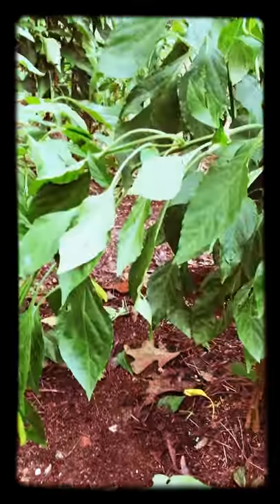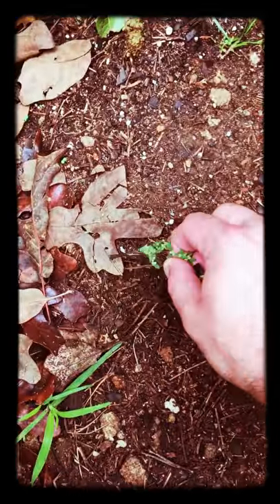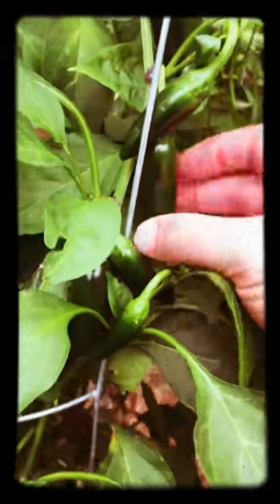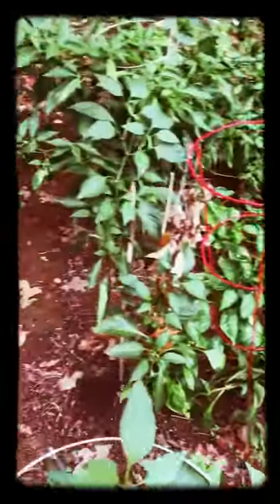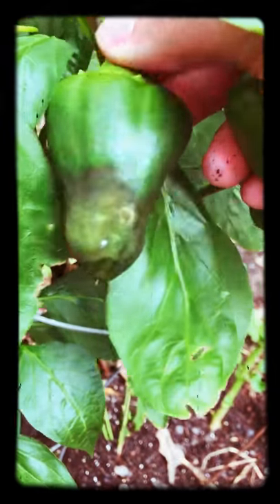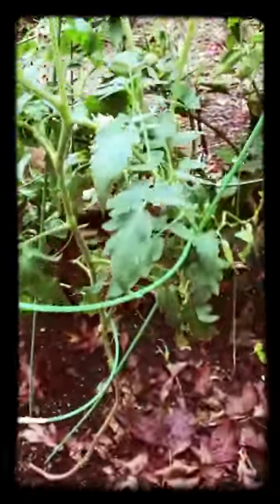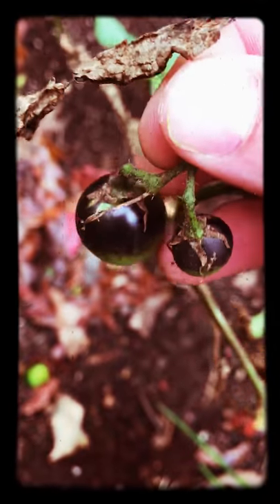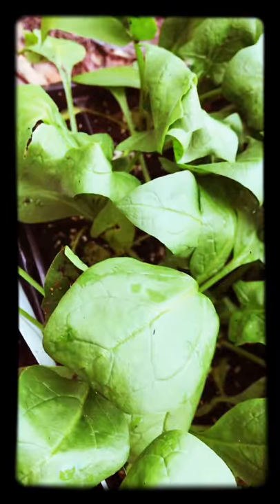Gardening with the BOWTIEGUY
What’s happening in the Horton (BOWTIEGUY) garden? Let’s find out!